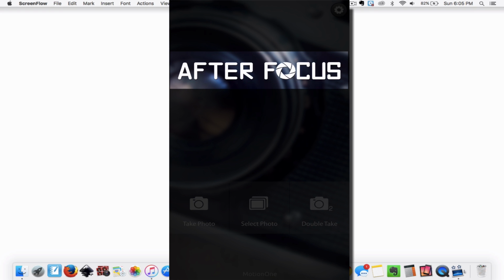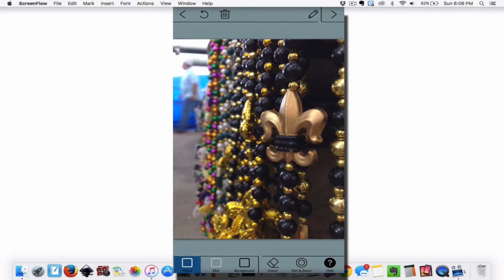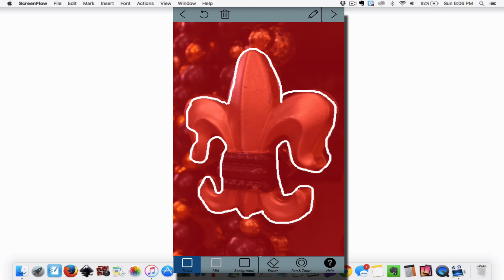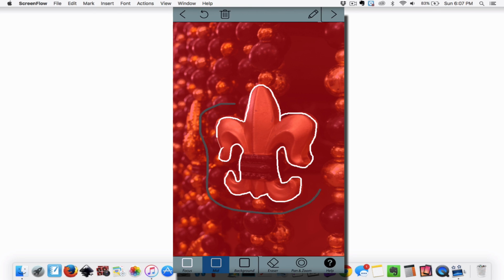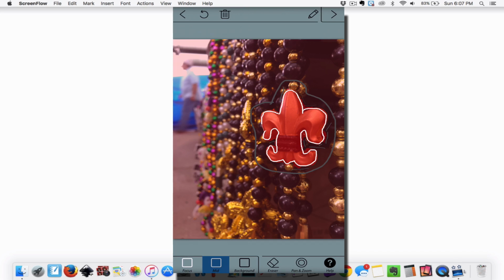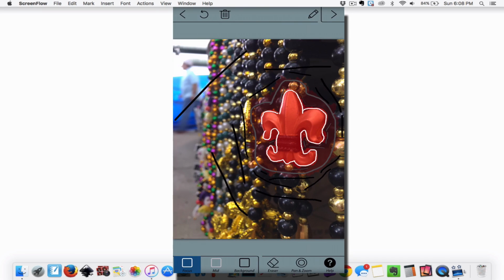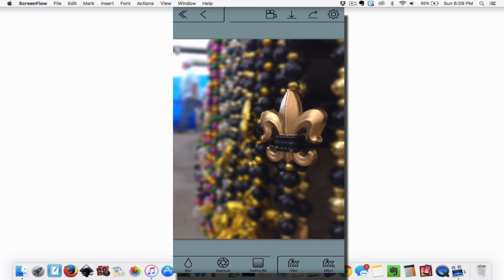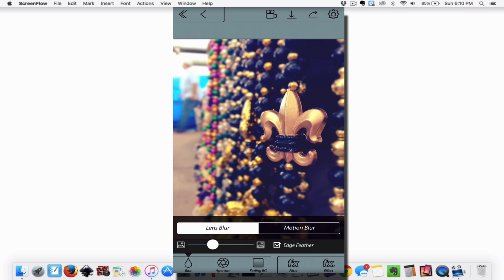How to Blur Photo Background With Just Your iPhone - AfterFocus Tutorial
Looking for that blurred background effect (bokeh) on your Smartphone? It is easily achievable with the AfterFocus app. This app allows to blur the background of your photos in a very professional way without an expensive camera or software. If you can trace with your finger, than you will be a master of the blur effect as soon as you watch this tutorial. :)

Did you like this tip? I have plenty more! Sign up for the Smartphone Marketing School newsletter that sends you a free tutorial every week on how your business and your iPhone should really be the best of friends!